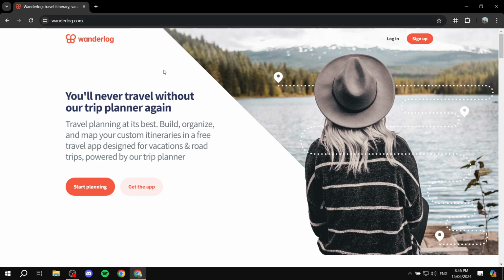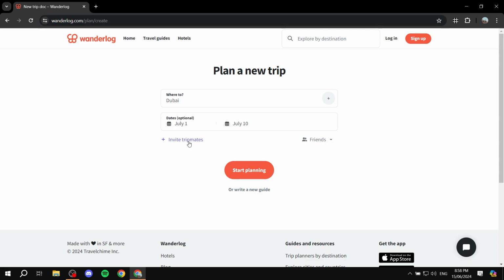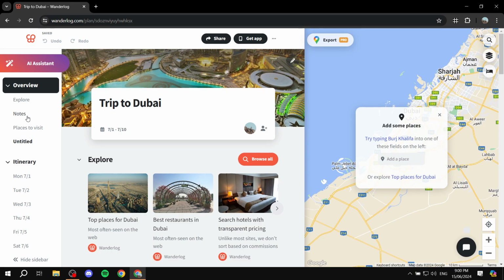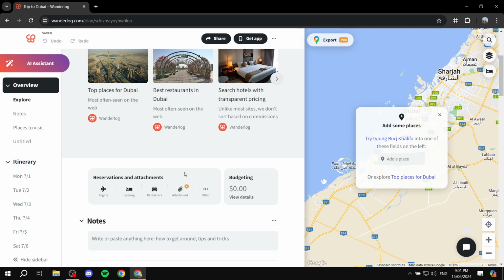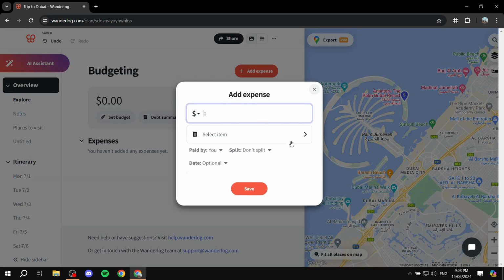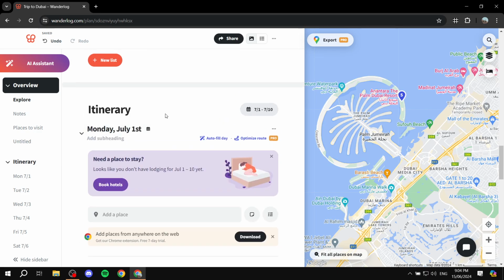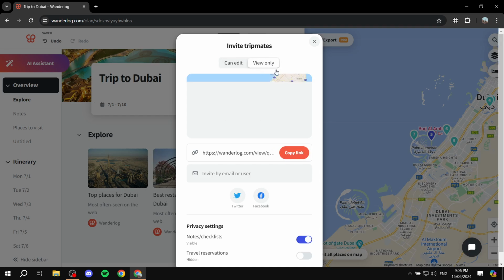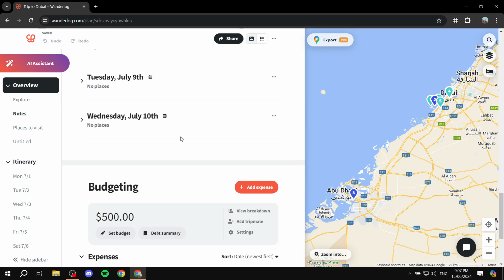Wanderlog Tutorial | How to Use Wanderlog for Beginners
Wanderlog Tutorial
If you are looking for a video about How to Use Wanderlog for Beginners , here it is!